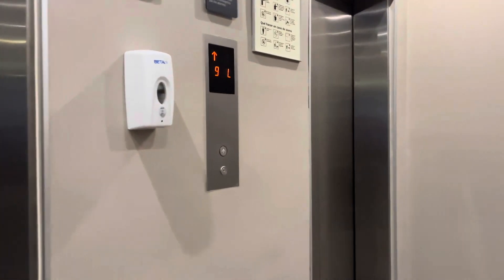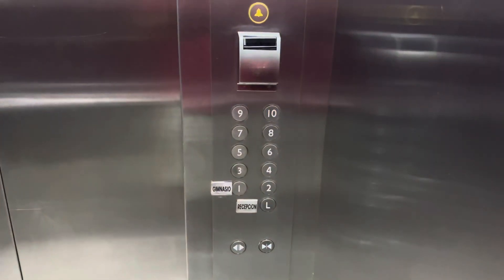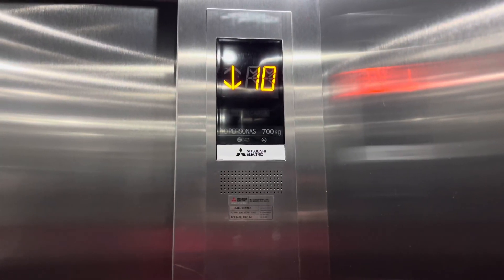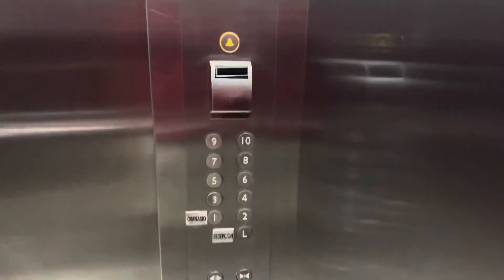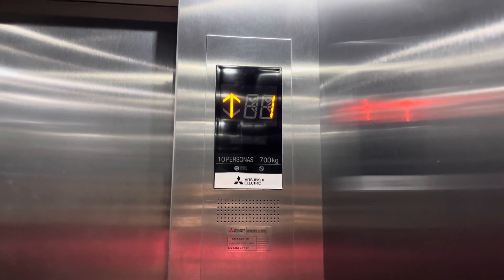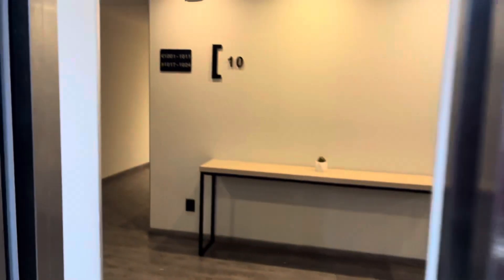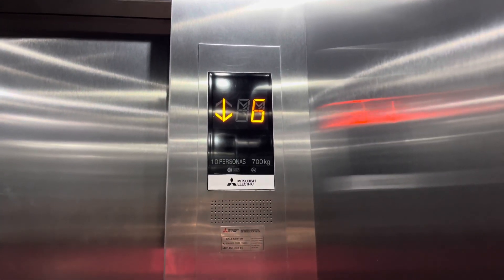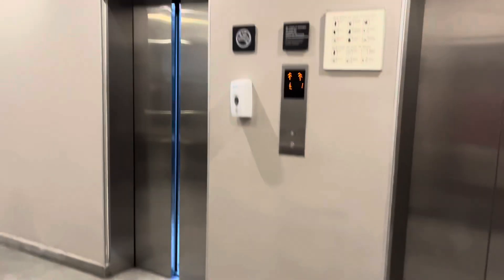Mitsubishi Traction Guest Elevators at City Express Plus by Marriott Galerias in Monterrey, Mexico.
Filmed on September 3, 2024. These elevators are different than the parking ones because of the fixtures. Great that we didn’t have to go to a limited floor simply because the keycard sensor wasn’t probably working.